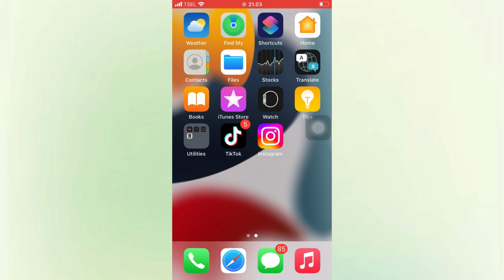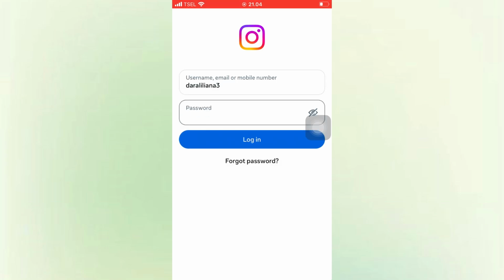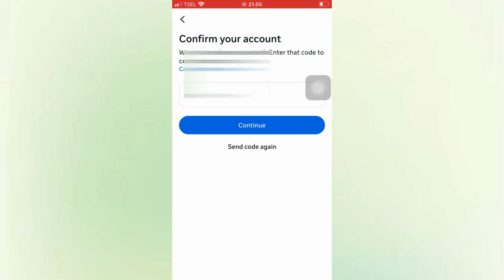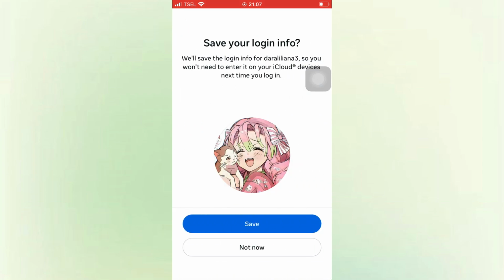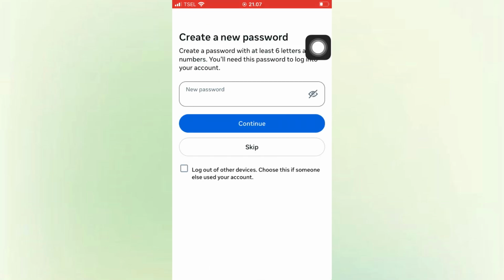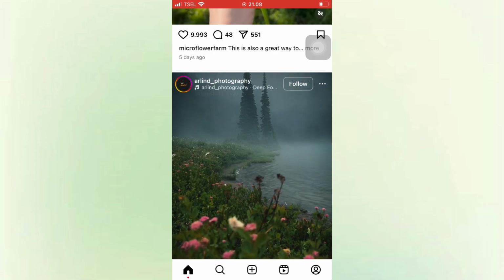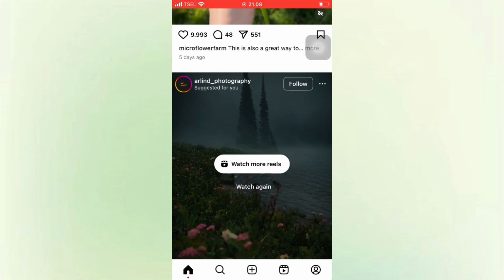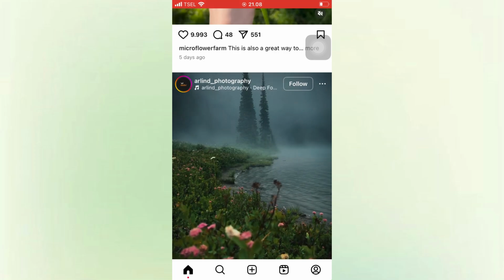How to Reset Instagram Passwords If Forgotten?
If you’ve forgotten your Instagram password and can’t log in to your account, don’t worry!!  resetting your password on an iPhone is easy and only takes a few minutes.